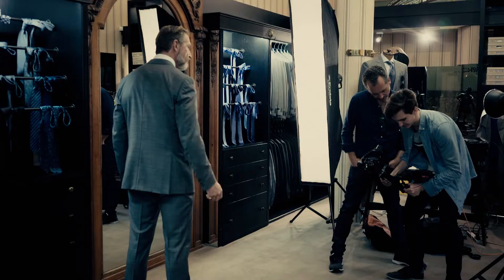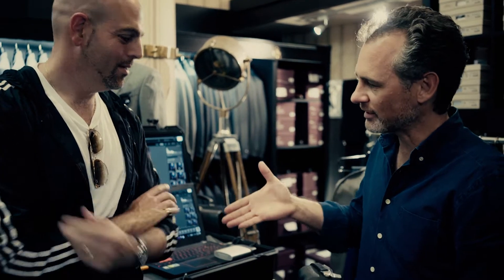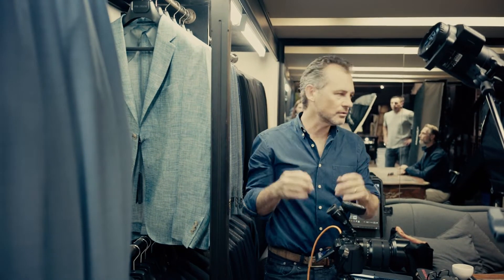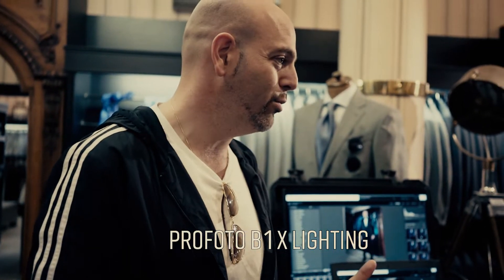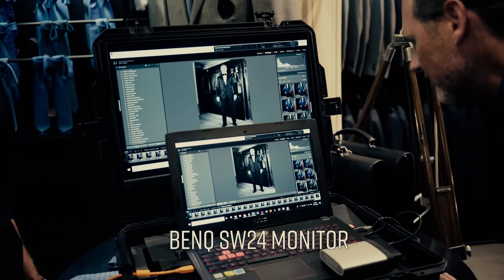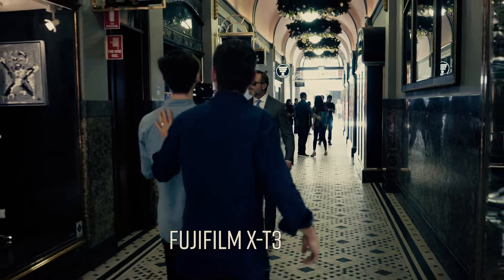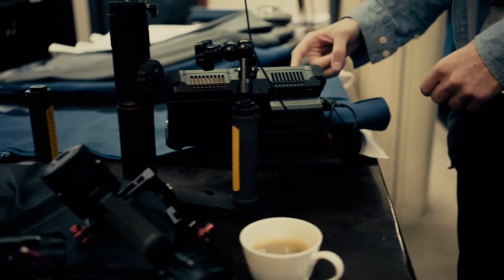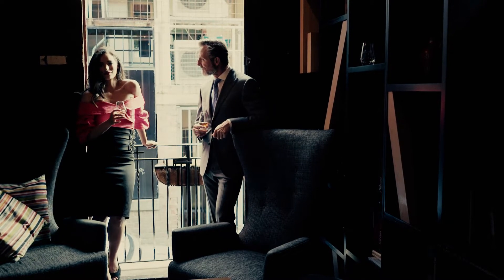Parker & Co Behind The Scenes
Here the behind-the-scenes footage that Dan and Andre Avila made for Camera Electronics. This collaboration was for a three-way benefit. I needed new headshots and content. Dan needed a behind the scenes video for his sponsor and gear supplier Camera Electronic. And Parker & Co got a television commercial out of this that aired for two months on national television. Now that is collaboration. I met photographer Dan Avila while on a 9 day shoot for Tourism WA. When I won Best Dressed Male at the Bentley Polo in the Valley, I met Christian Tana of Parker & Co. On my instigation with some creative team work...for mutual benefit we realised this creative collaboration. Dan Avila did all of the production work including hiring Marie Claire and the make up, Christian Tana provided the location and suits, and I was the model. Behind the scenes Dan's son Andre shot video and photographer Tony Scott was there to capture behind the scenes stills. Fabulous.